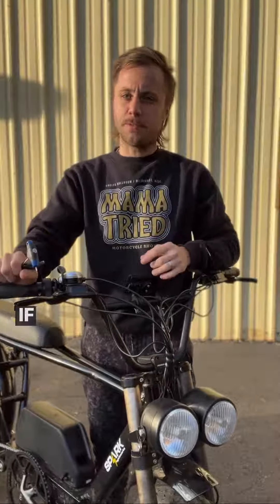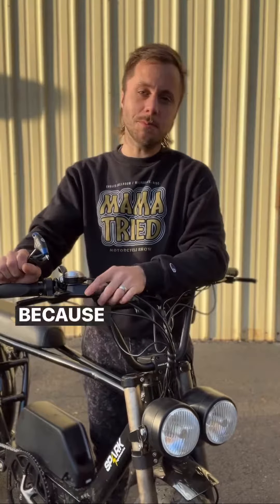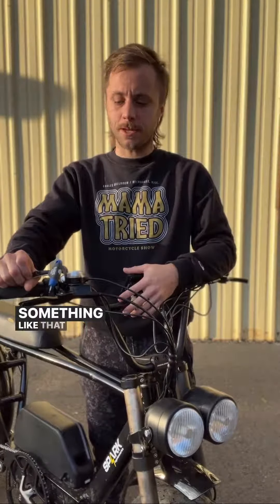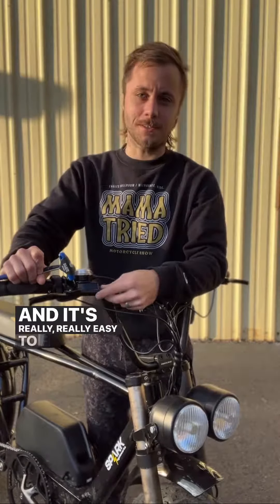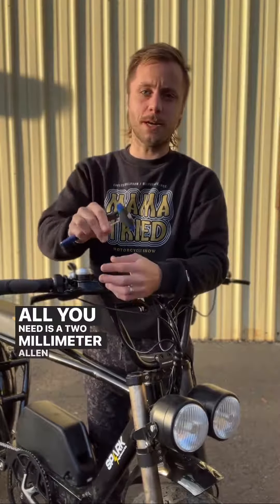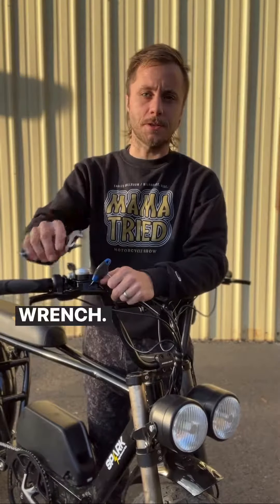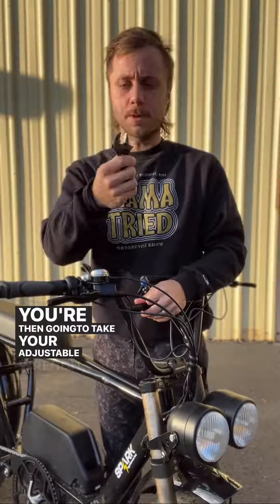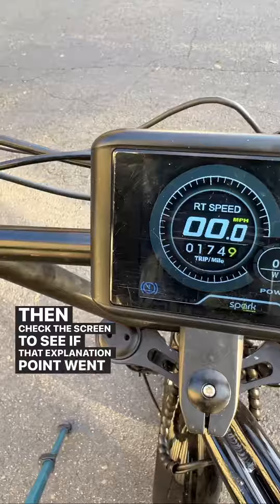Fast tip on adjusting brake sensors